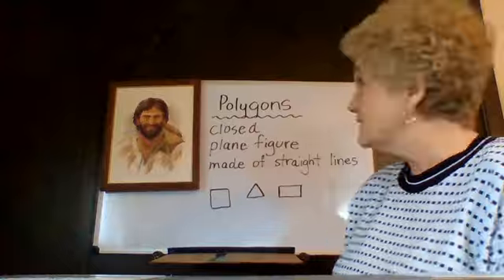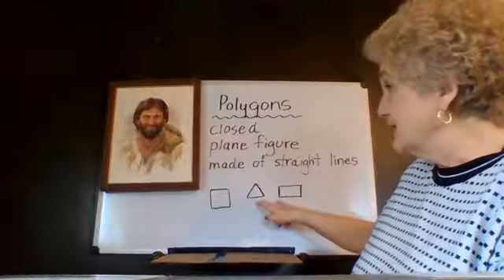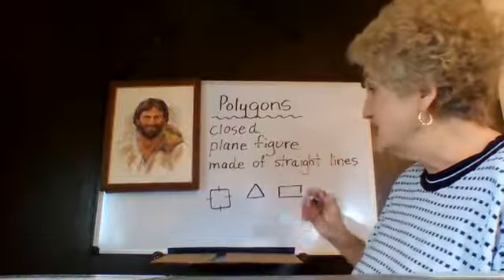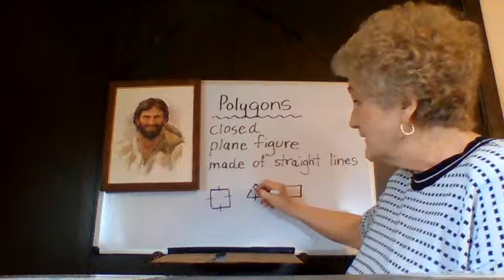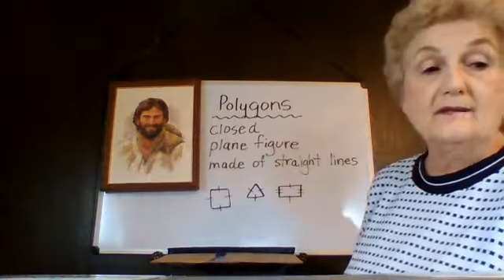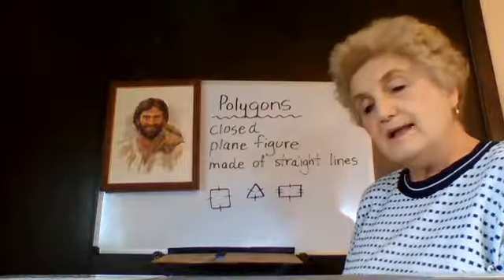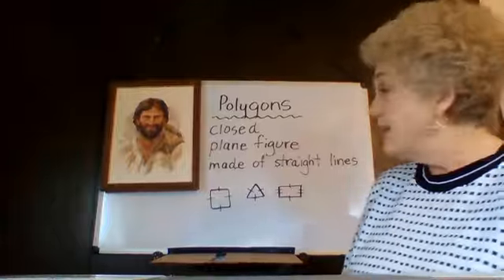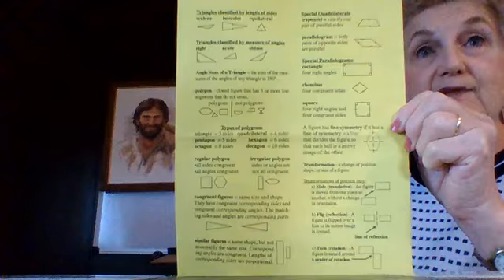Grade 5 Geometry/Polygons